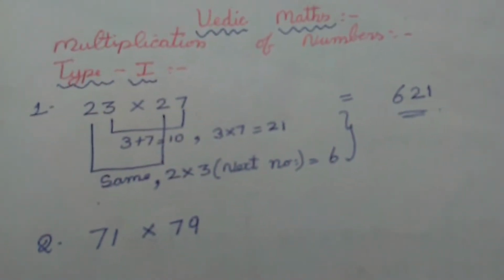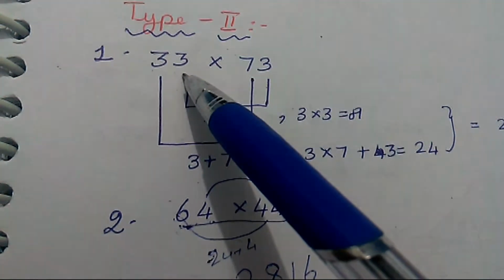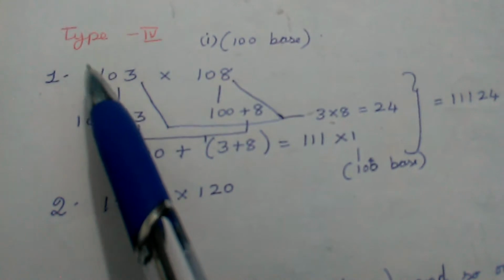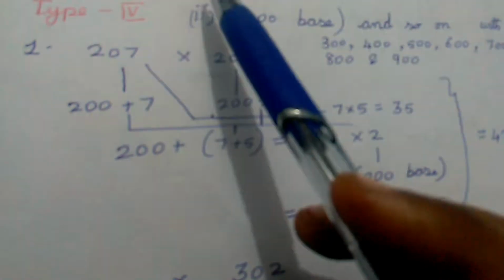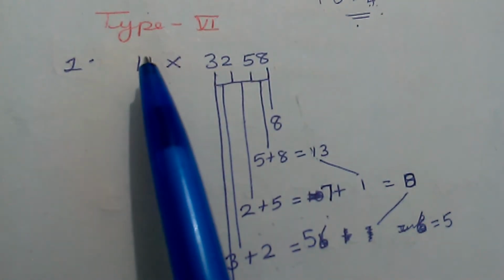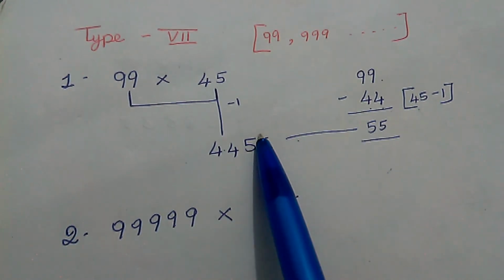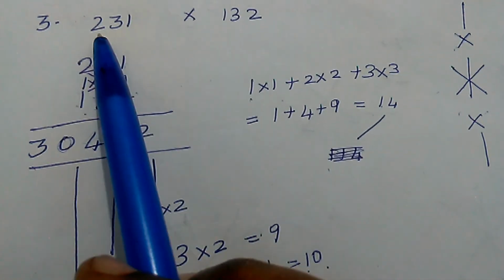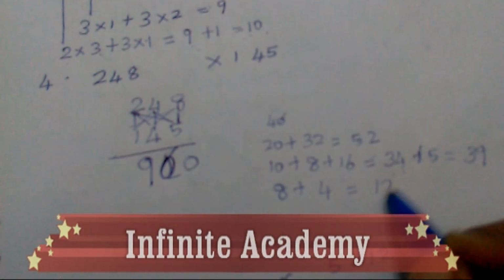Become a Human Calculator || Vedic Maths || Part - 1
If you aspire of becoming a human calculator, watch this video. It helps you in all the fields where calculations is the main part.